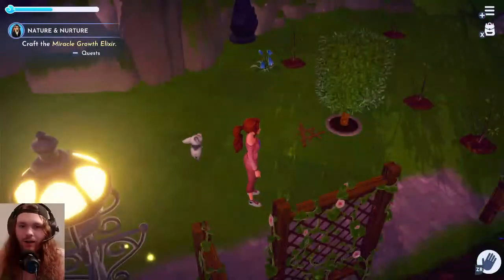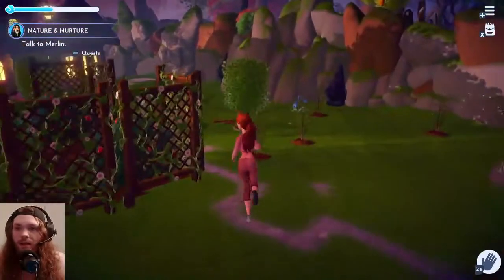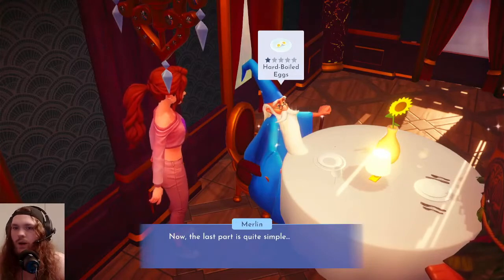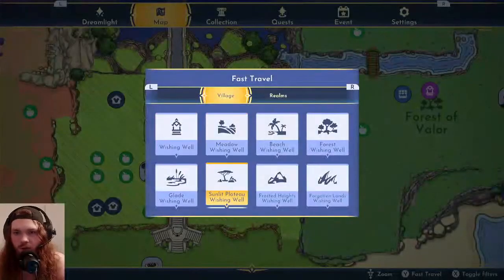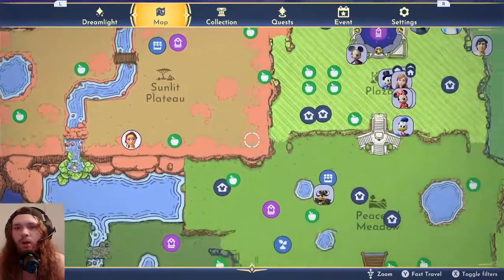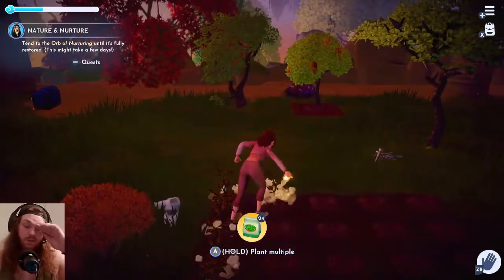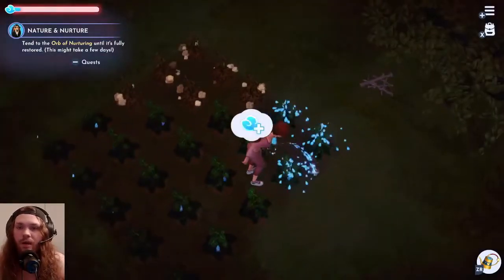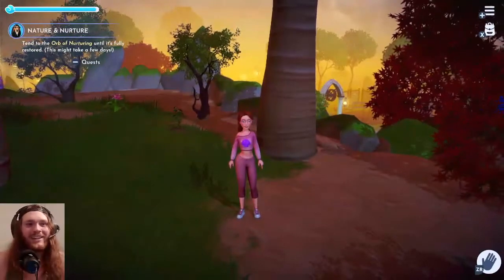Making The Miracle Growth Elixir For Scar In Disney Dreamlight Valley!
Hello everyone! Today we will be completing a quest for Scar in Disney Dreamlight Valley! Scar came to the Valley recently, and he needs our help to restore the Plateau!